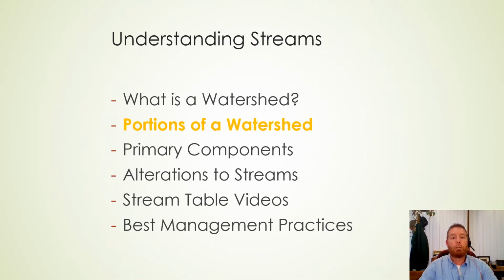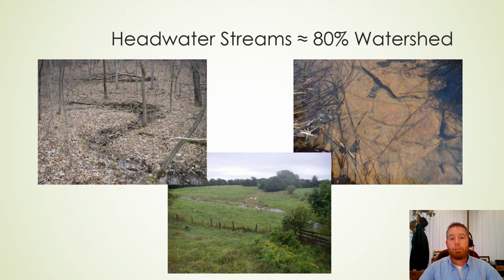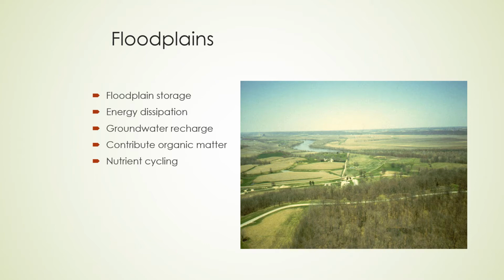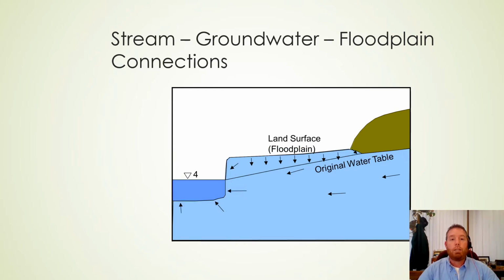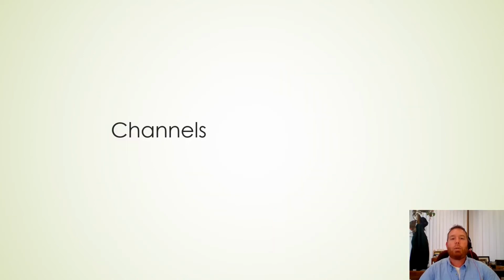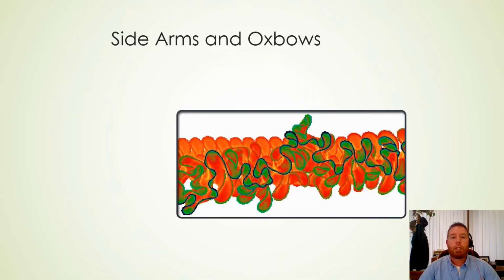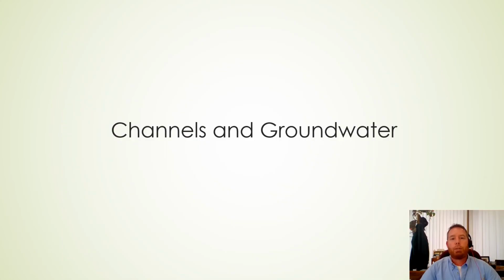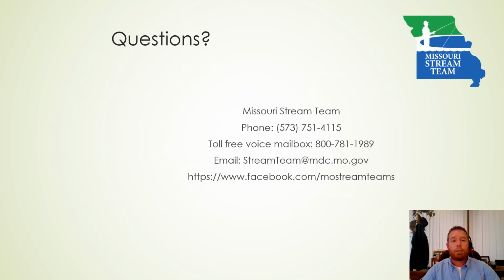Parts of a Watershed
Go on a deep dive into the parts of the landscape that make a watershed and contribute to how streams function.